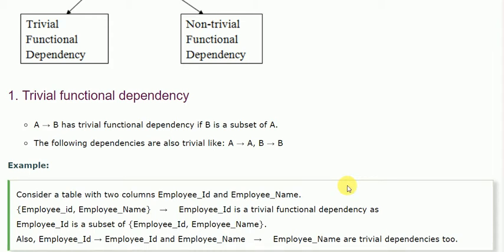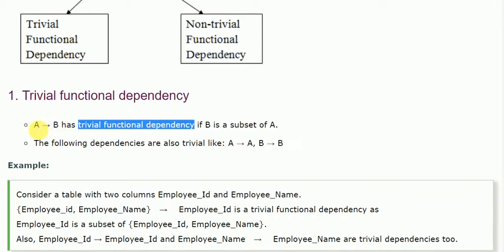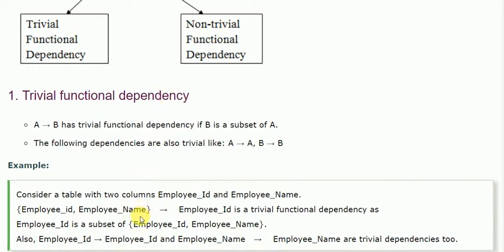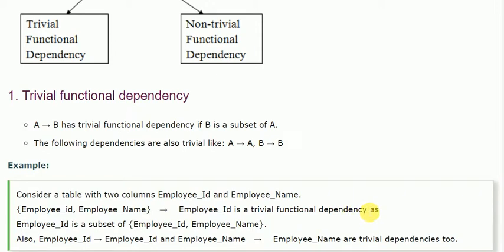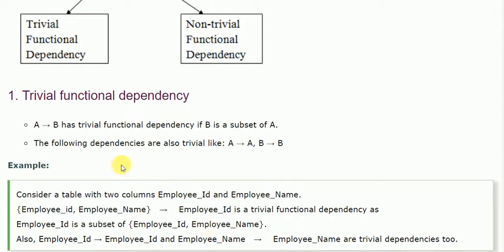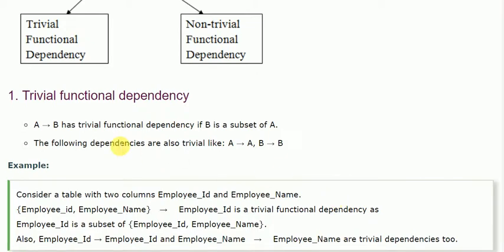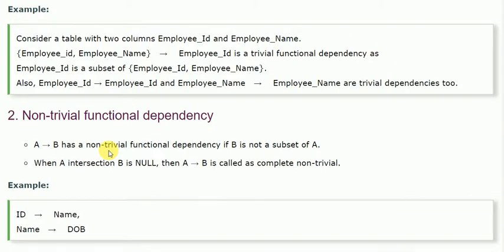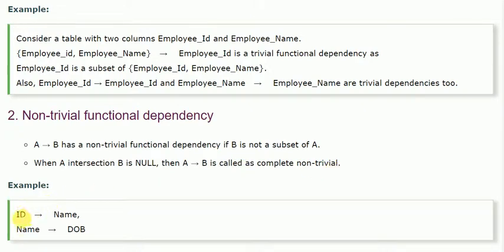Functional dependencies: Part 2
Two types of functional dependencies